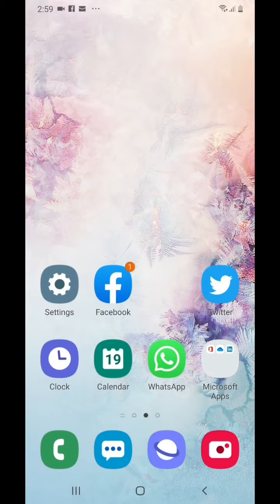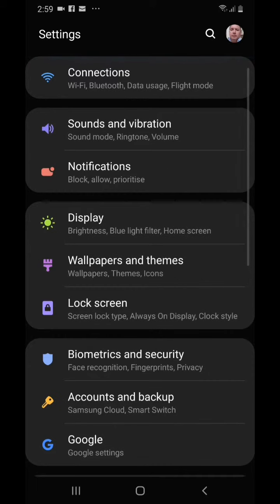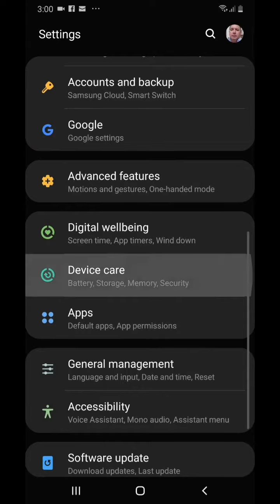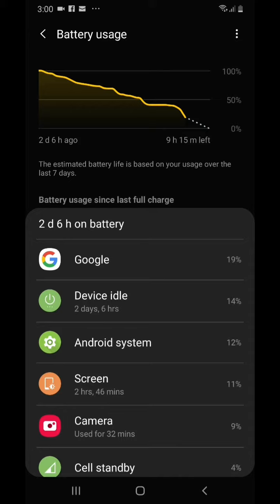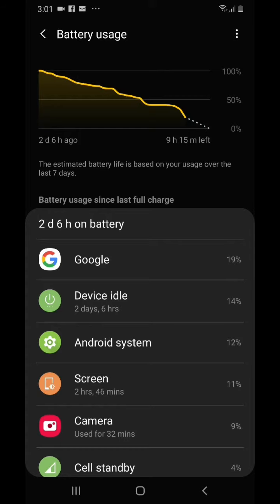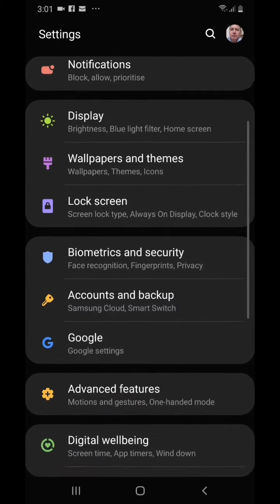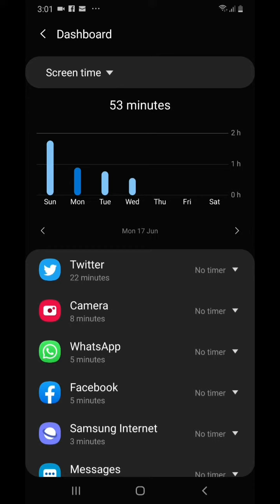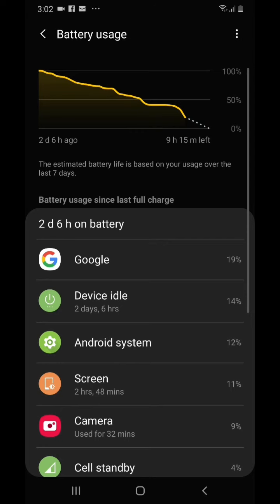Samsung Galaxy A50 Amazing battery life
Video was recorded on Samsung A50 with its own mic